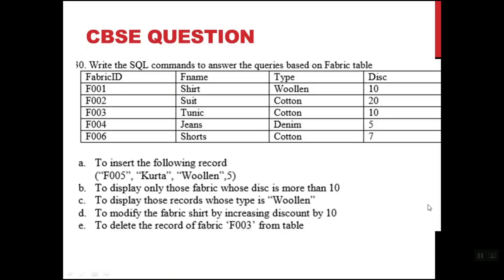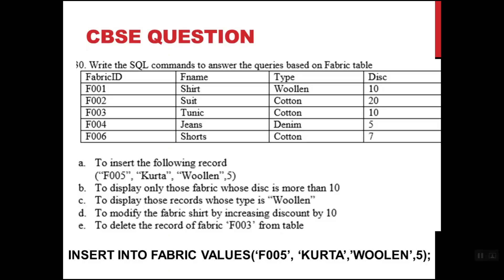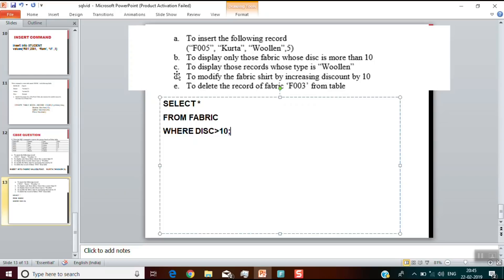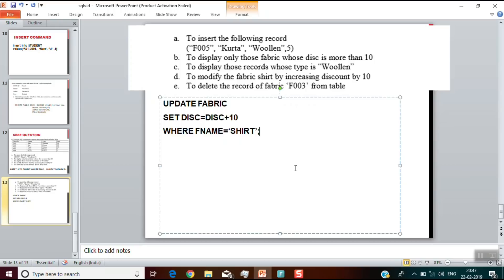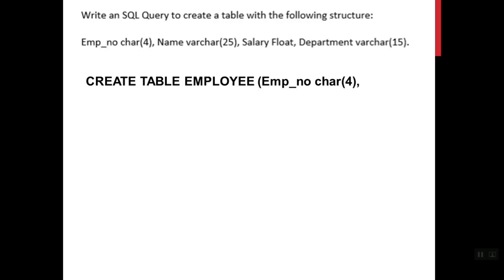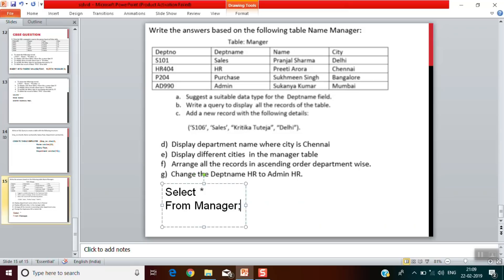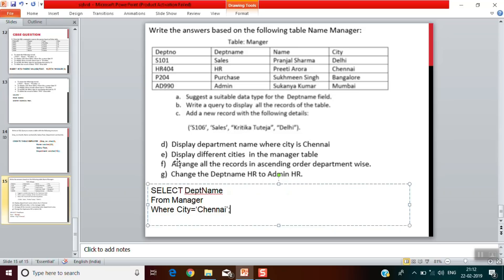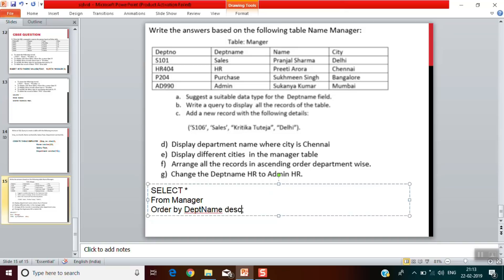SQL CLASS 10 CBSE Question